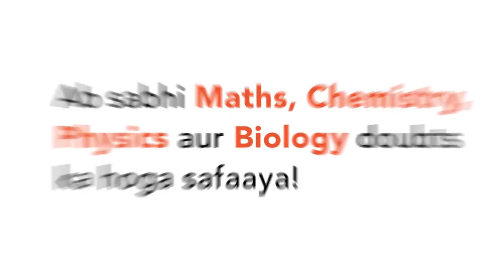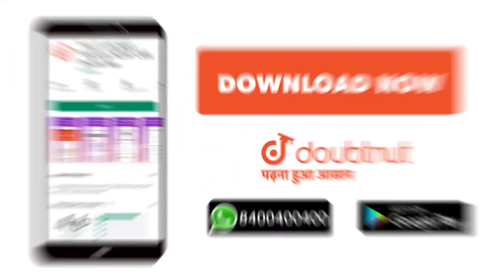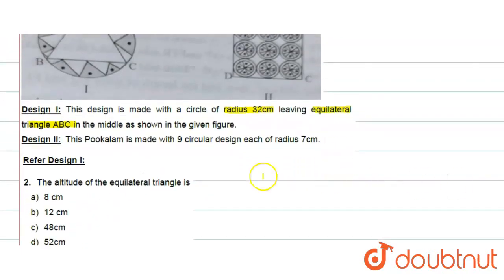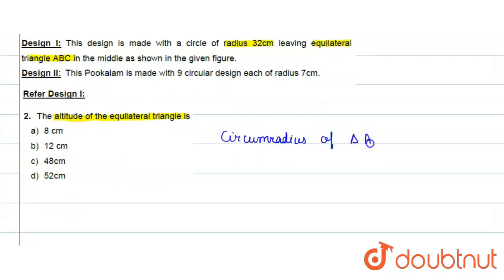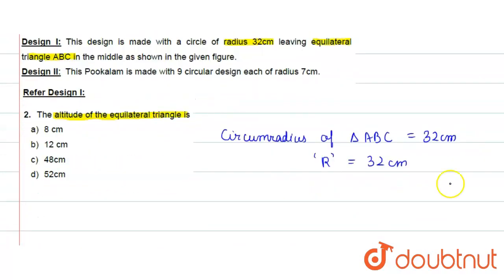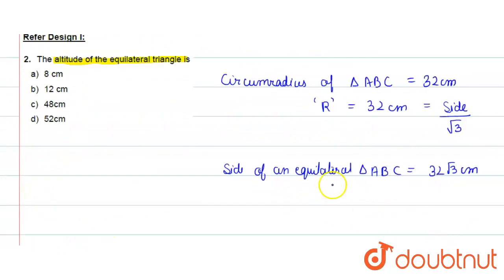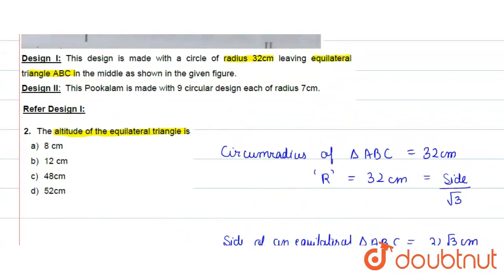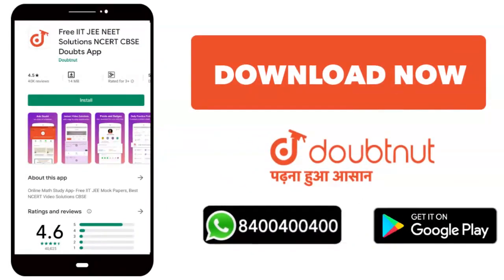Pookalam is the flower bed or flower pattern designed during Onam in Kerala. It is similar as Ra...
Pookalam is the flower bed or flower pattern designed during Onam in Kerala. It is similar as Rangoli in North India and Kolam in Tamil Nadu. During the festival of Onam , your school is planning to conduct a Pookalam competition. Your friend who is a partner in competition , suggests two designs given below. Observe these carefully.Design I: This design is made with a circle of radius 32cm leaving equilateral triangle ABC in the middle as shown in the given figure. Design II: This Pookalam is made with 9 circular design each of radius 7cm. Refer Design I : The altitude of the equilateral triangle is
Class: 10
Subject: PHYSICS
Chapter: QUESTION BANK 2021
Board:CBSE

👉 Have Any Query? Ask Us.